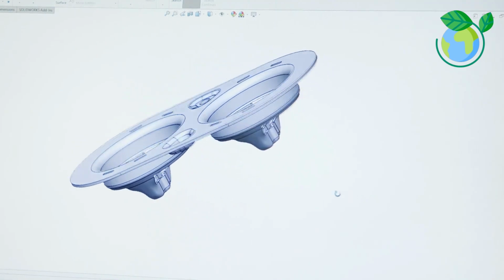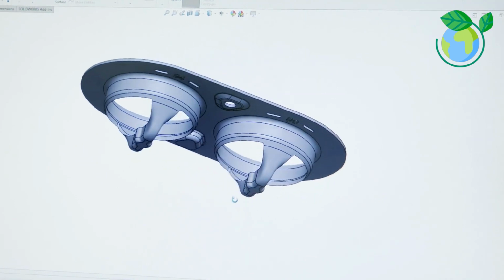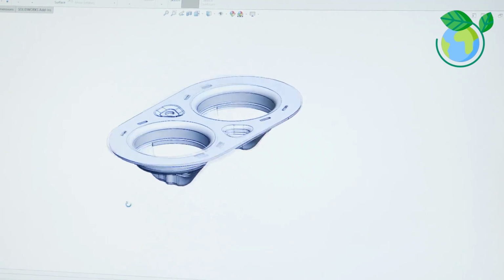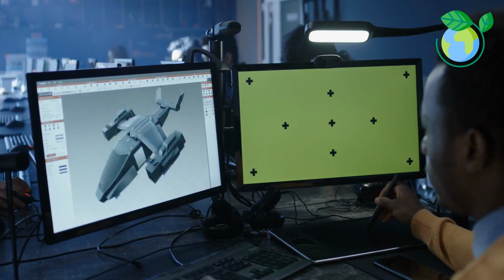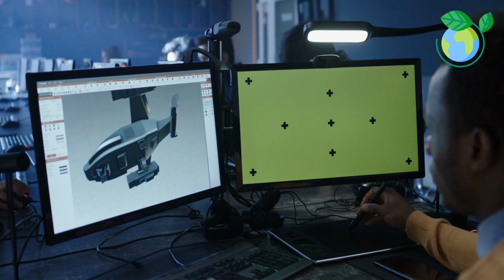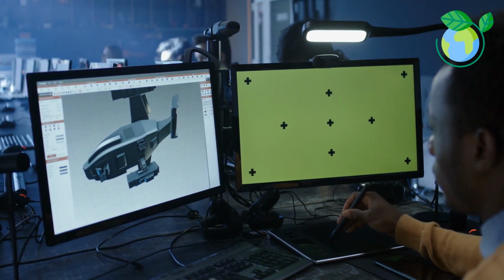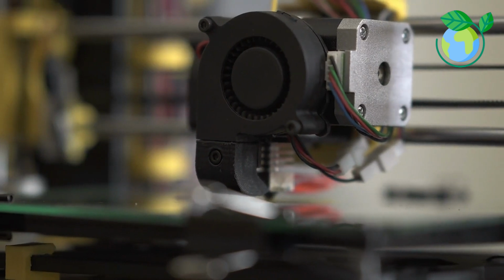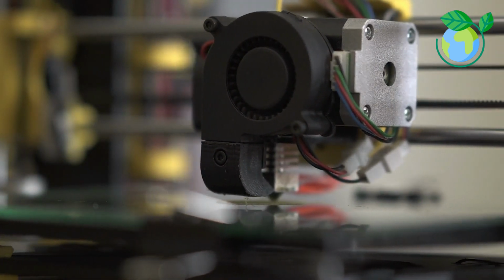The World of 3D Printing and its Impact (4 Minutes Microlearning)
Explore the key aspects of 3D printing and its revolutionary impact on the manufacturing industry.